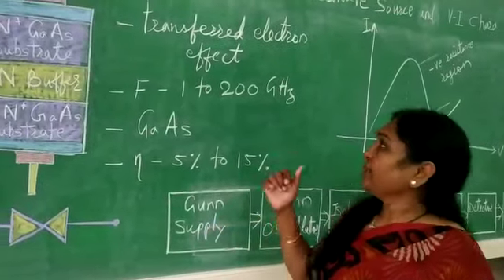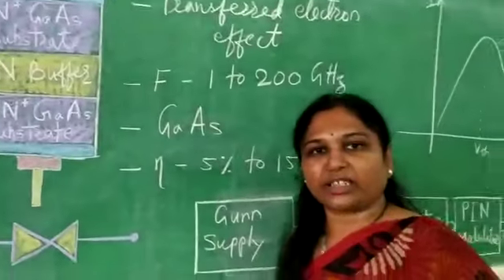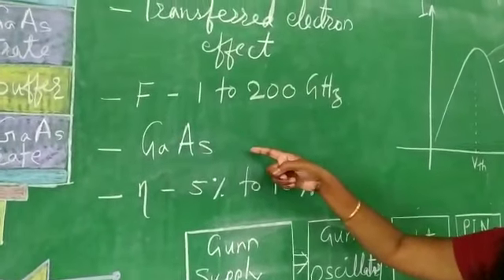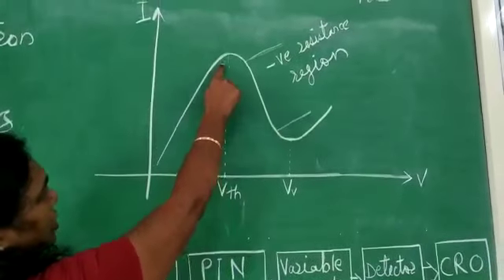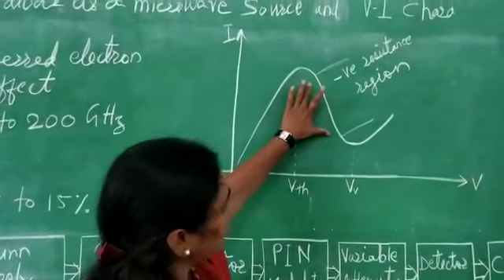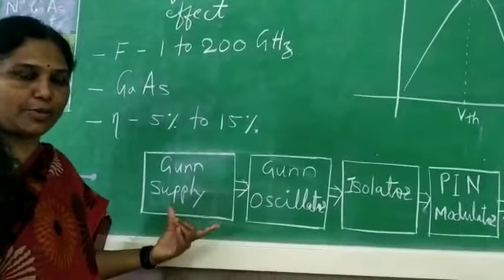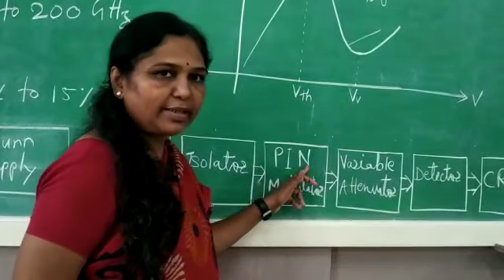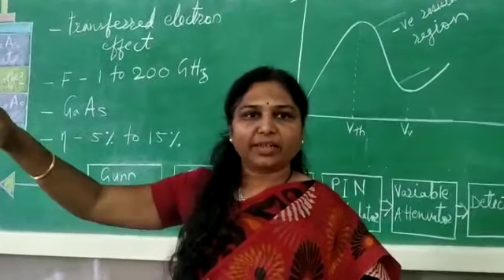To Study Gunn Diode Characteristics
This video tells you working principle and how to study characteristics of Gunn Diode